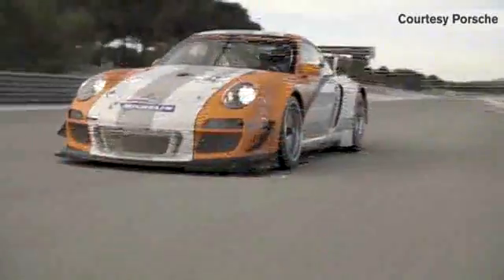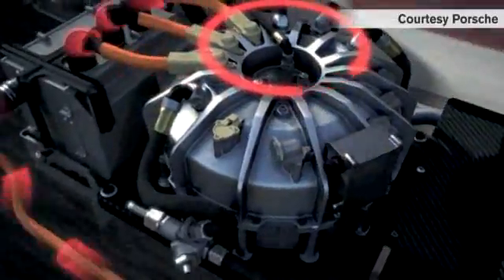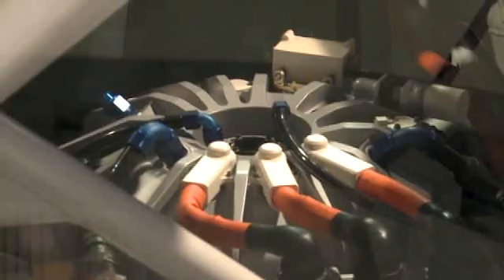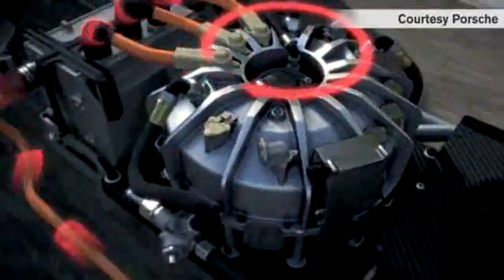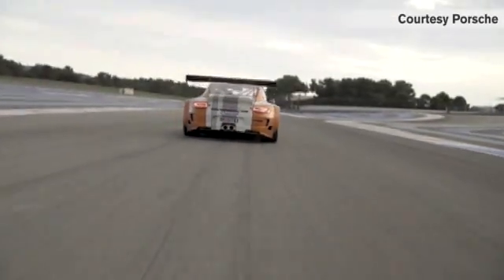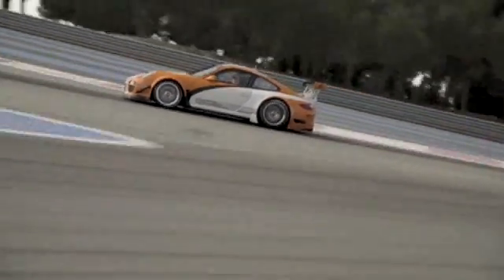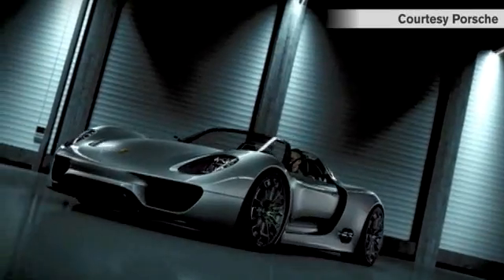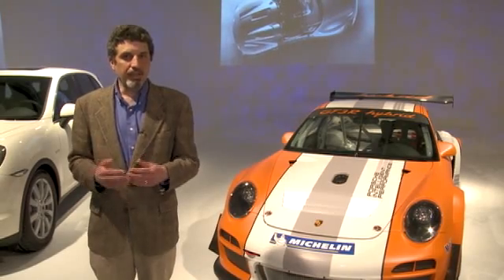Porsche's no-battery hybrid racer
The Porsche 911 GT3 R Hybrid stores energy in a flywheel to add passing power.